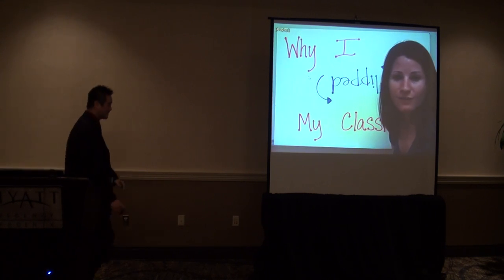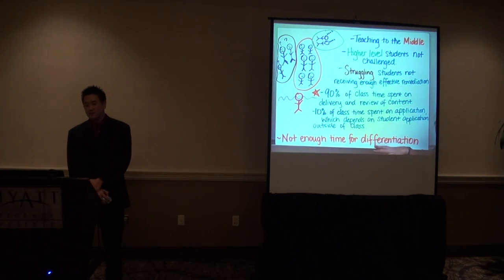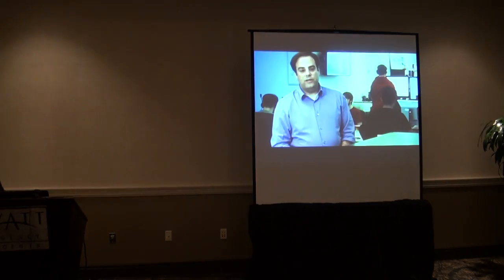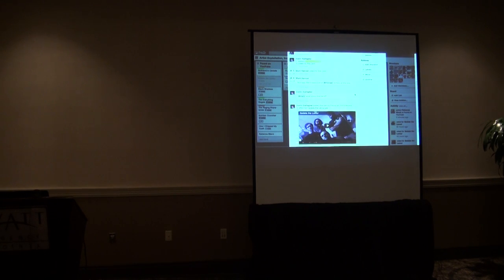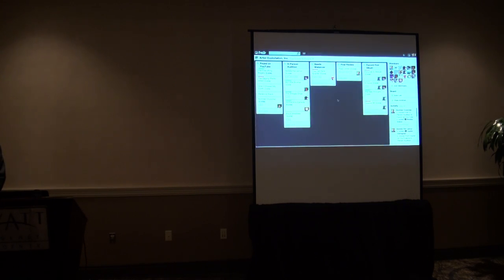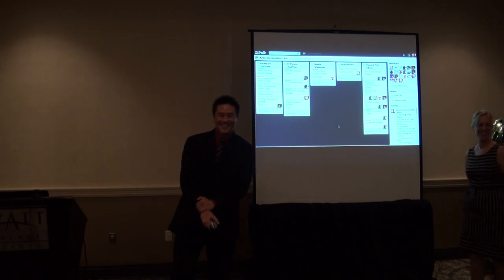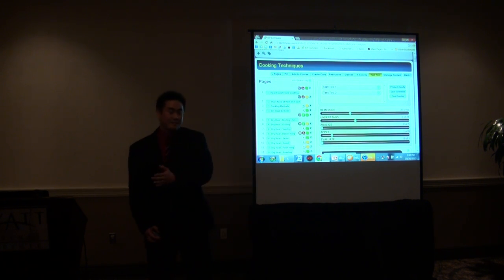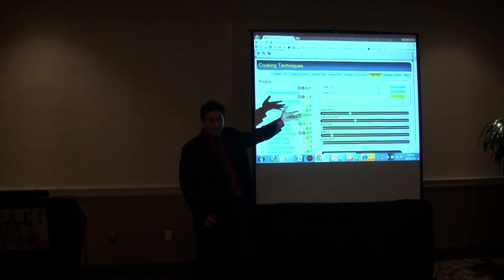Flipping your class at NCAC conference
Nai Wang & Linda Burns discuss the flipped classroom concept to a group of educators at the NCAC (National Career Academy Coalition) conference.  We discuss why it's important and the impact it makes on students, how to go about doing it with free online tools.  The focus is on a online system that deploys the information in an organized fashion that gives relevant feedback to students with KP Compass.